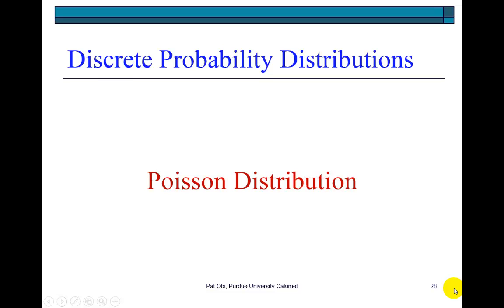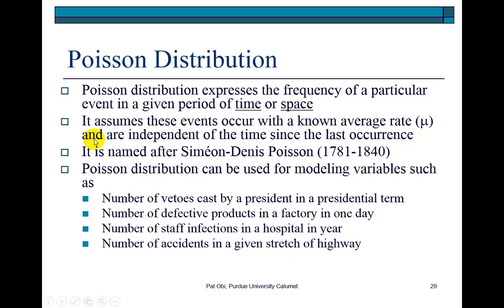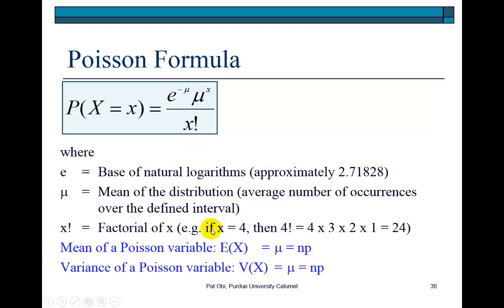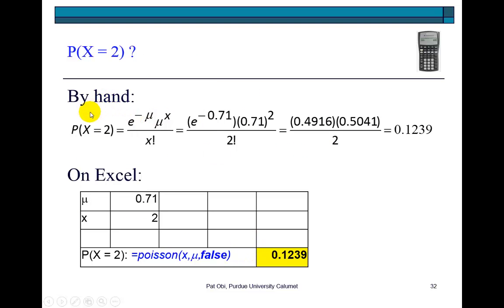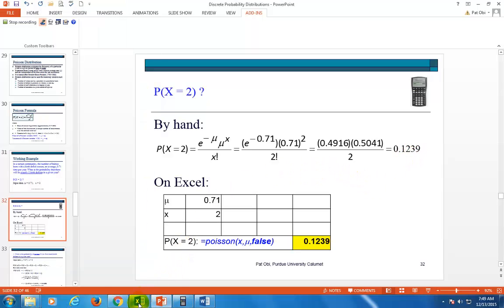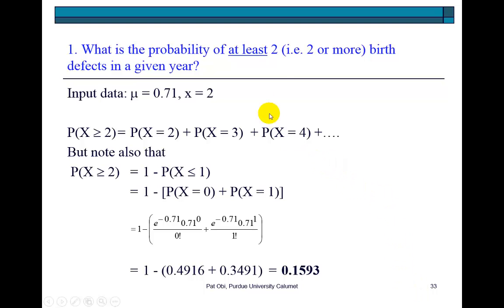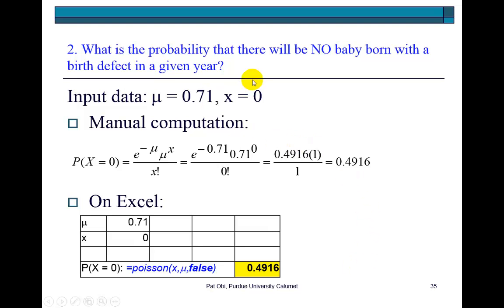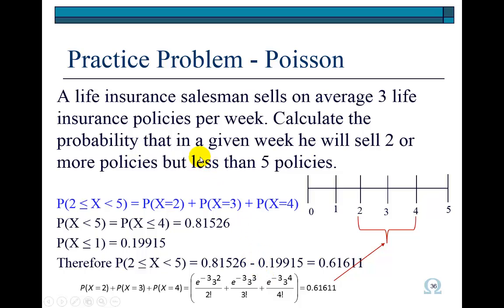Poisson Distribution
Calculation of Poisson probabilities. A lecture presentation at Purdue University Northwest.